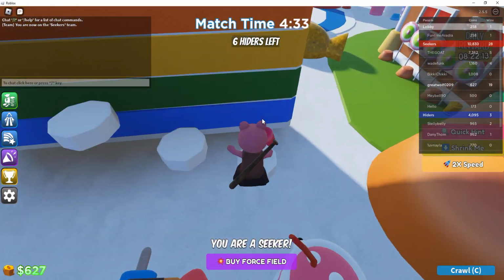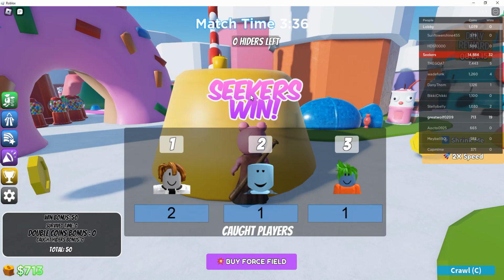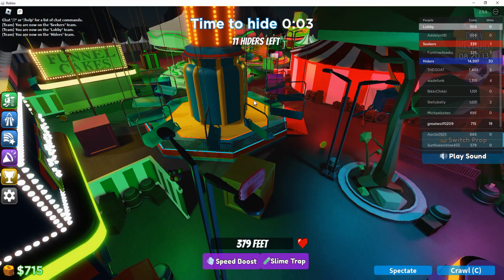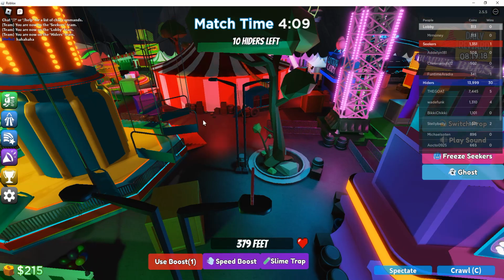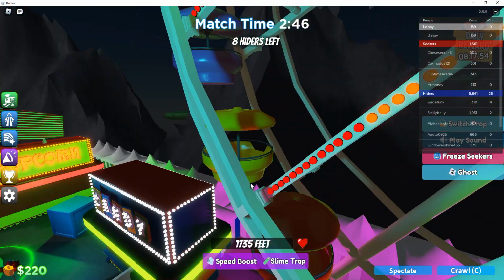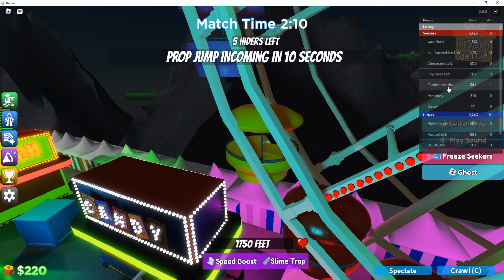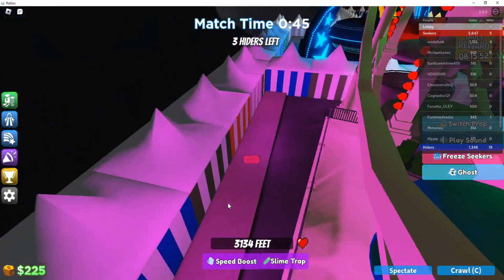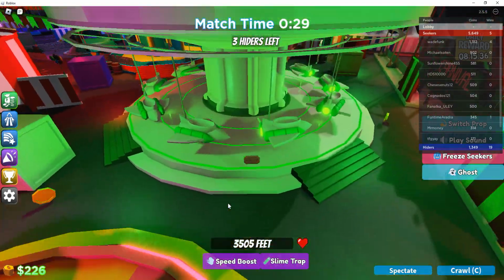Roblox Prop Hunt X Hide and Seek Part 1! (A Roblox Game For Kids!)